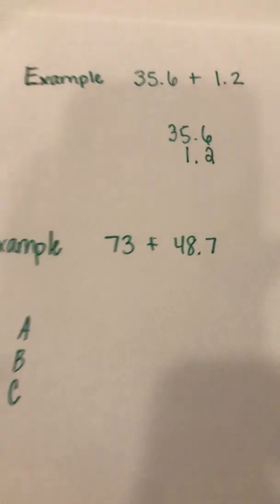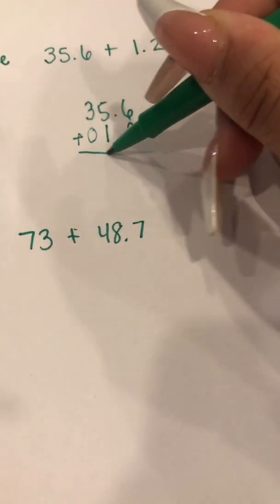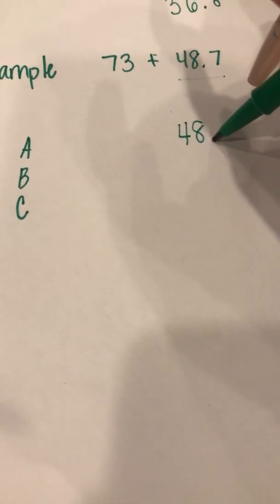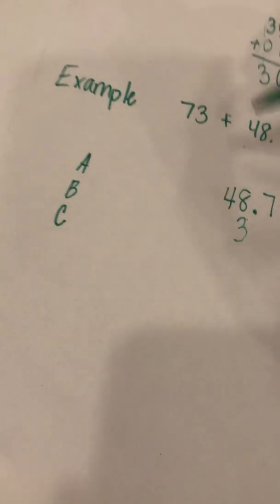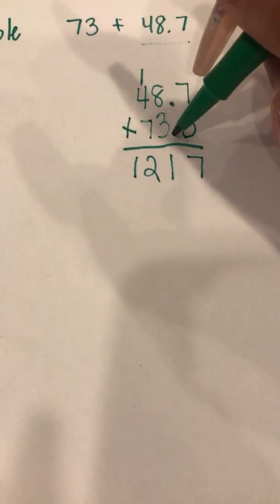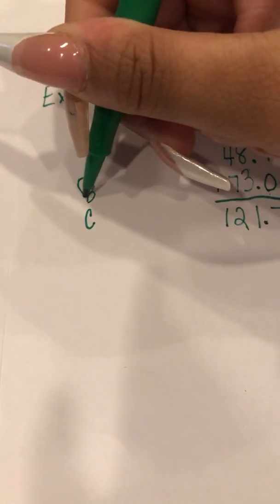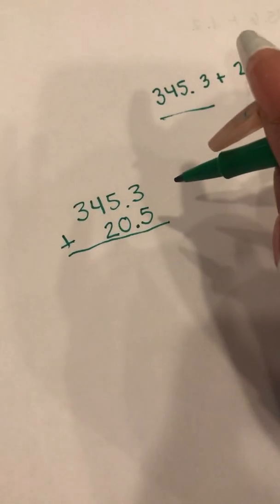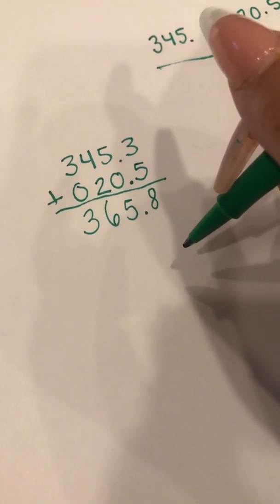7th & 8th Math | Ms. Robinson | Monday, 03/23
KIPPsters - Watch this video with your Monday, 03/23 7/8th Grade Math assignment. As always, reach out to Ms. Robinson with any questions!